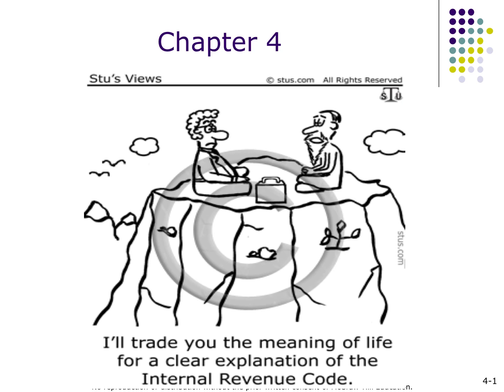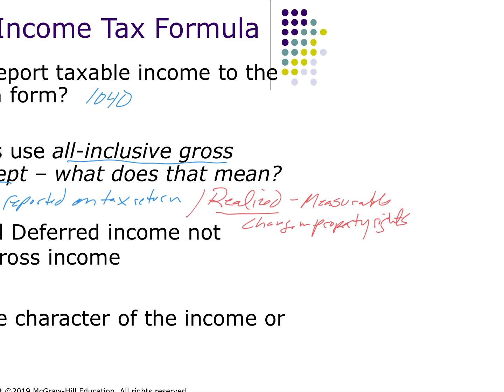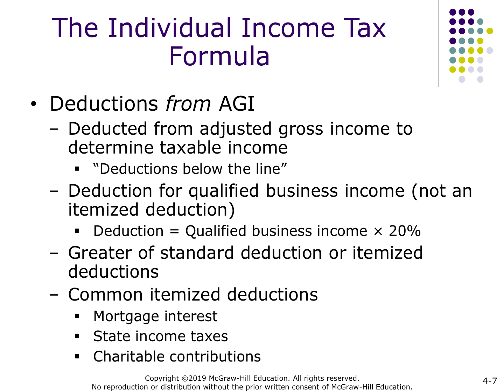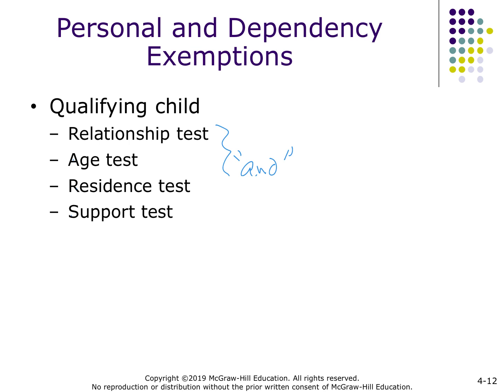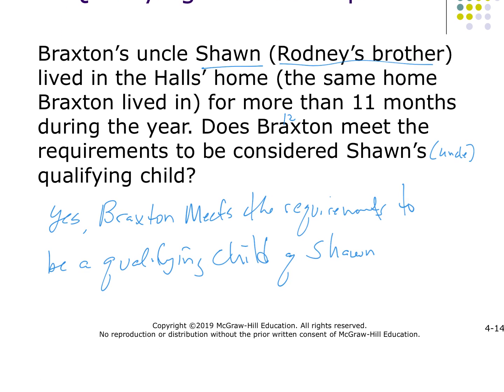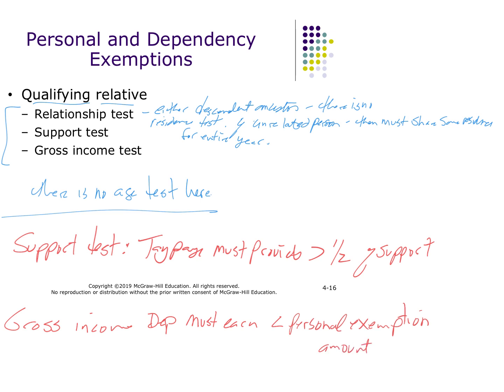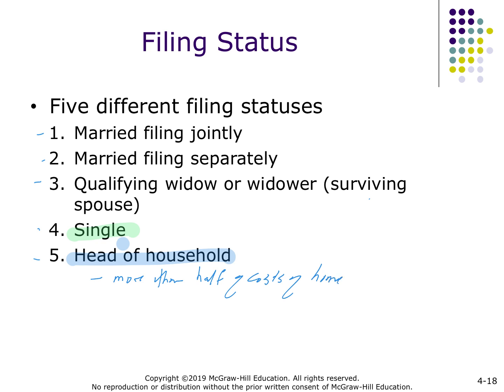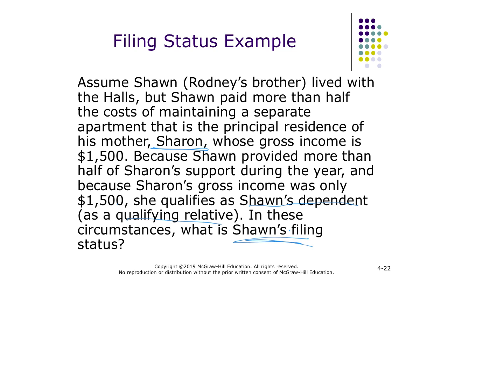Chapter 4 student 2025